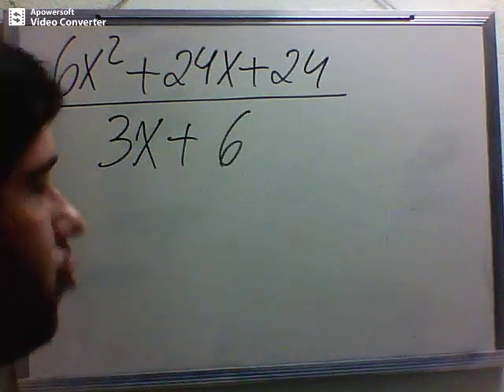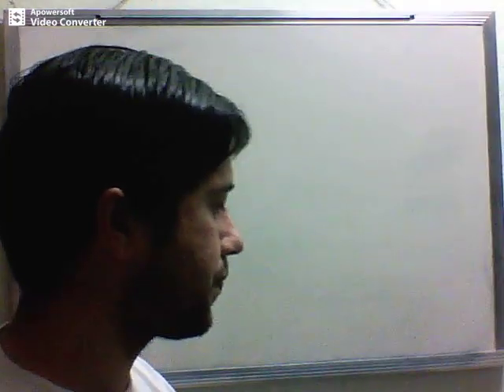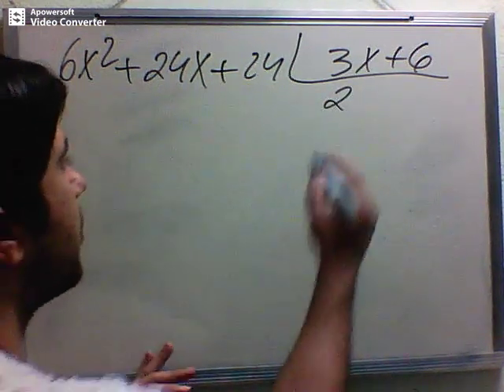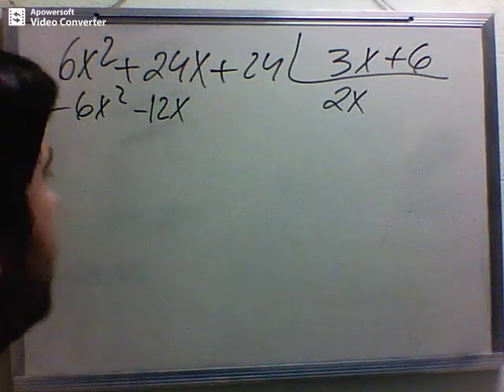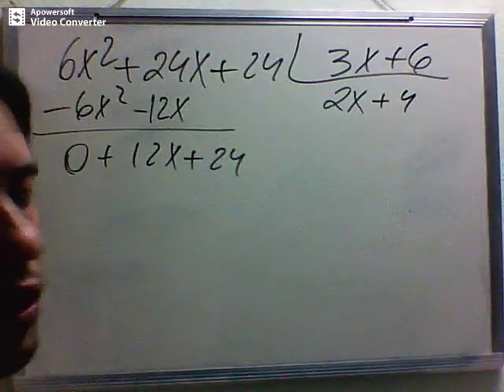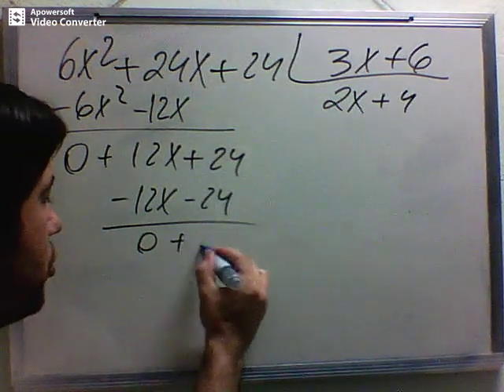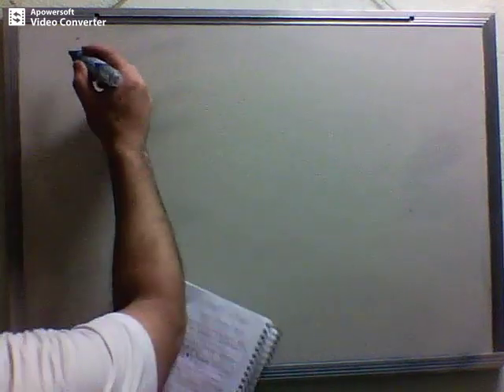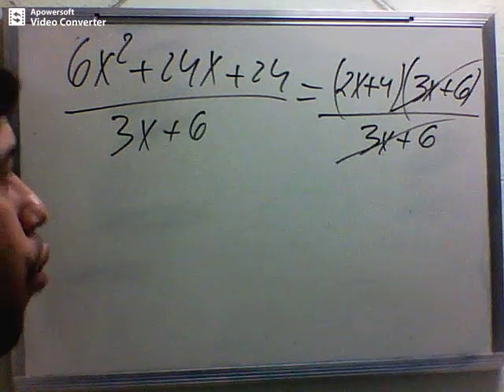Polynomial Division - Professor Bilíngue de Matemática e Física